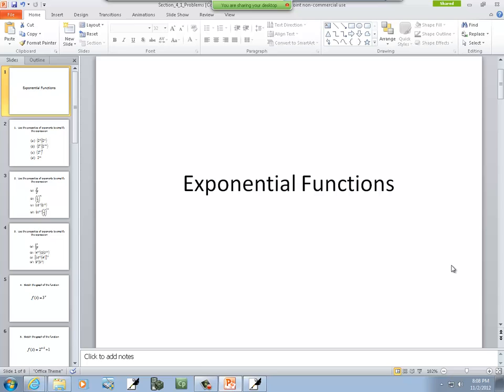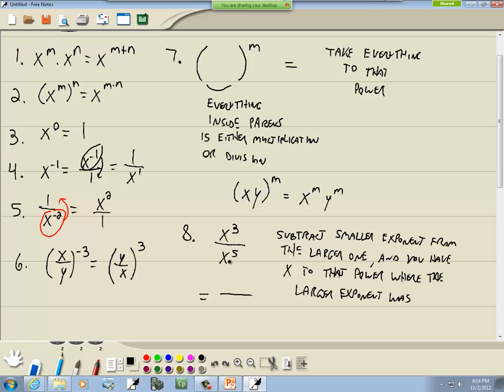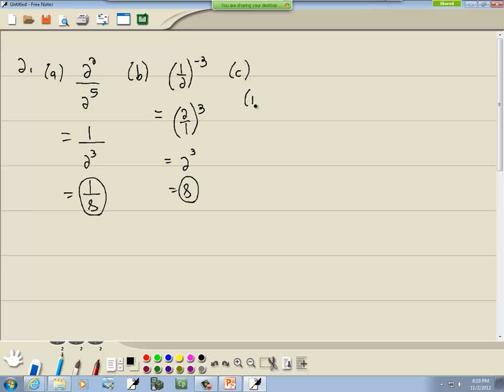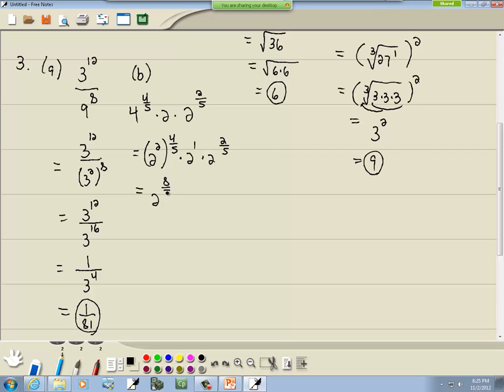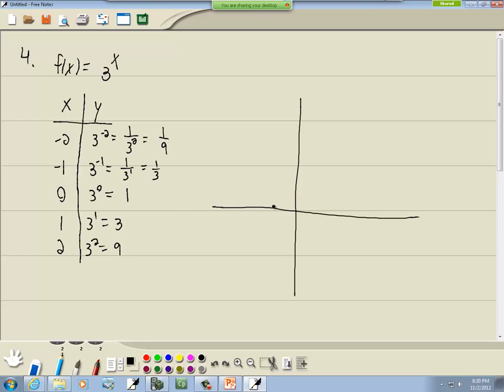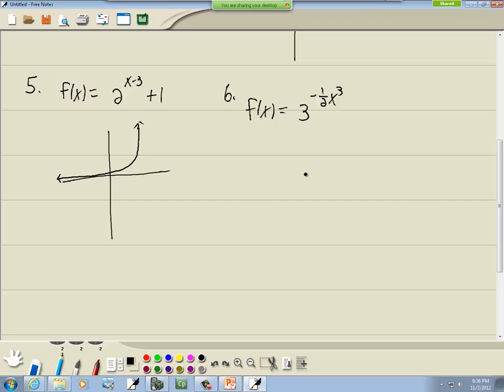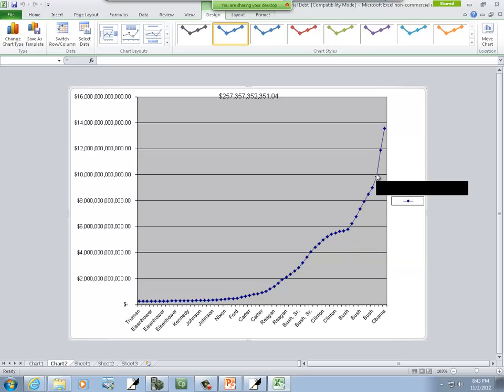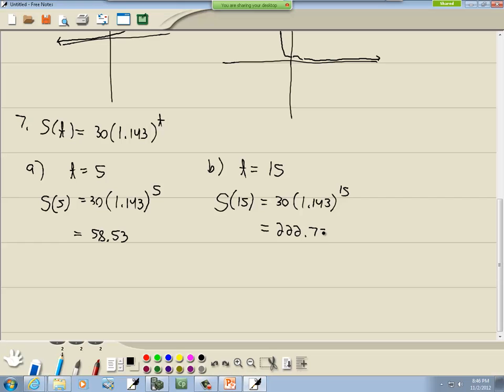Calculus for Business-Economics: Exponential Functions